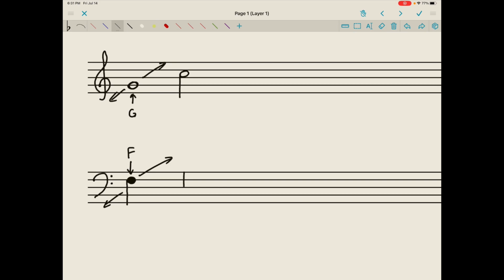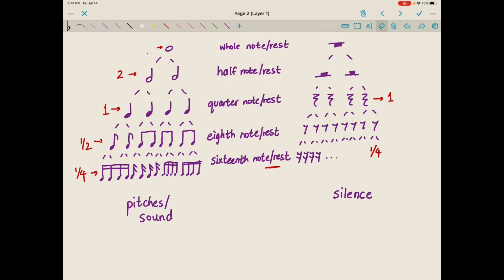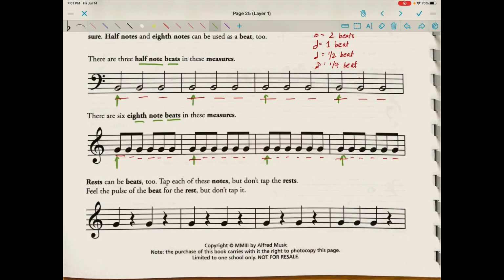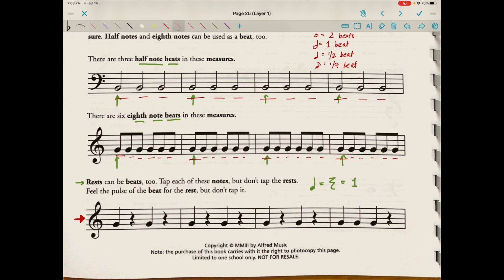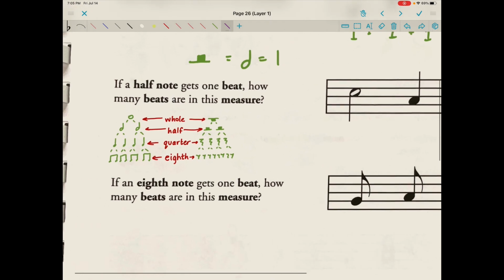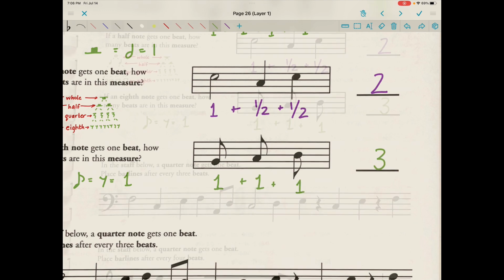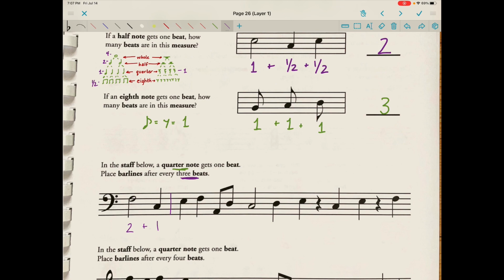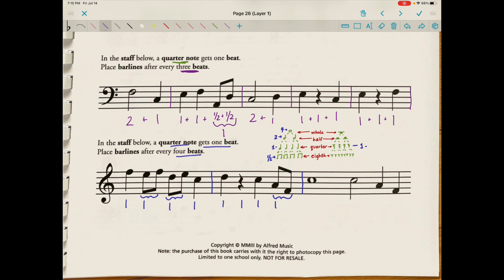Music Literacy— Lesson 13, Part 3– Beat